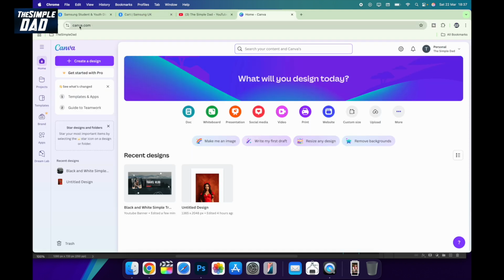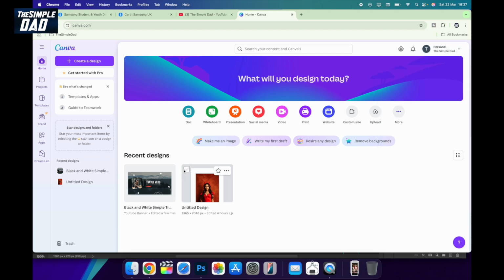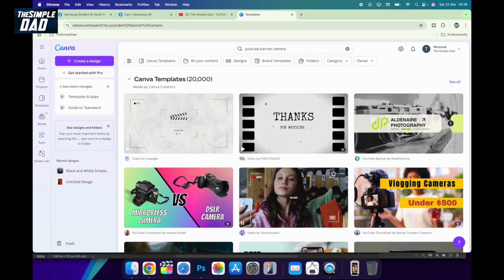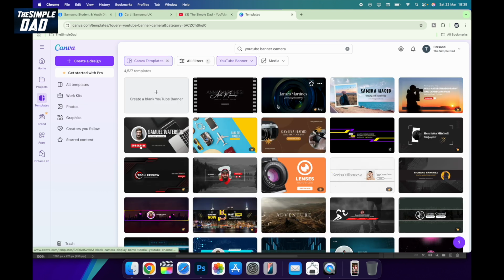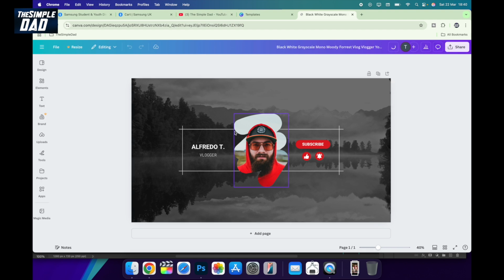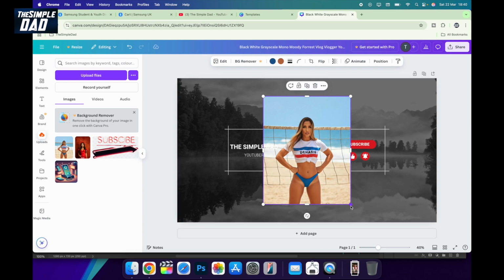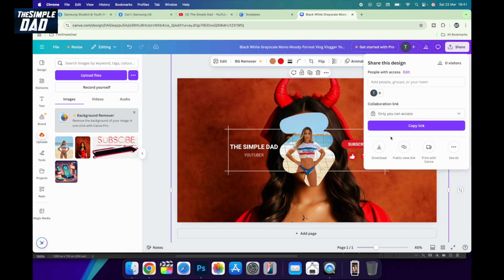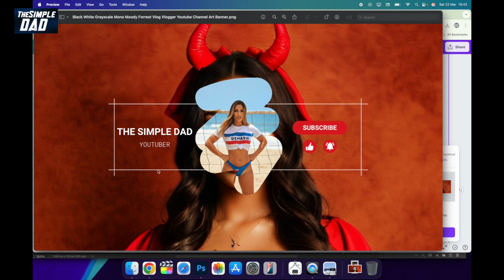How to Create Youtube Banner on Canva using Pc or Mac 2025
00:00 Intro
00:10 Like or no Like
00:20 How to Create Youtube Banner on Canva using Pc or Mac